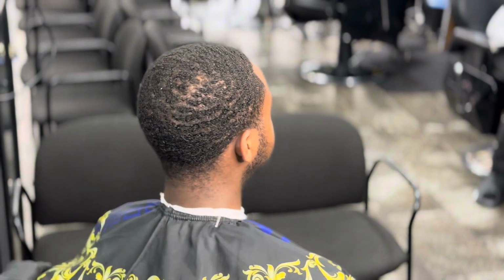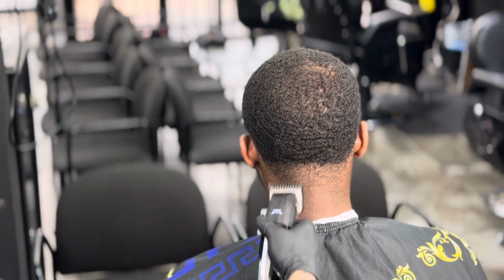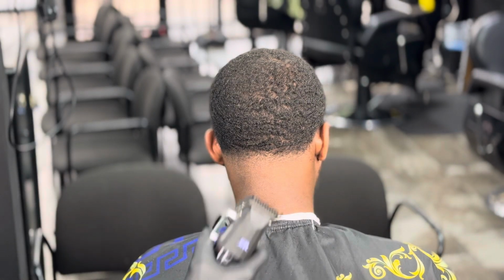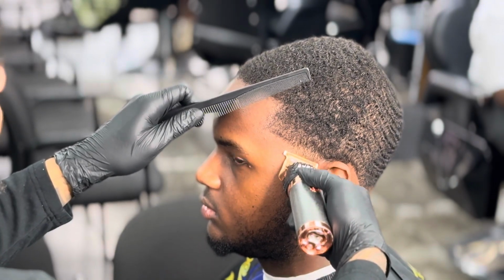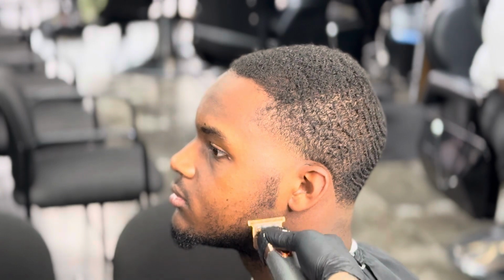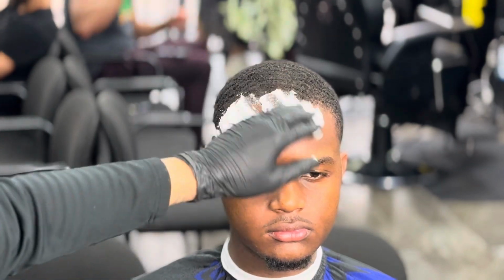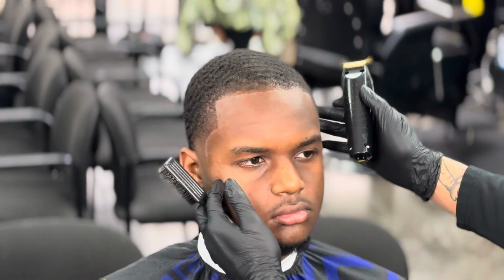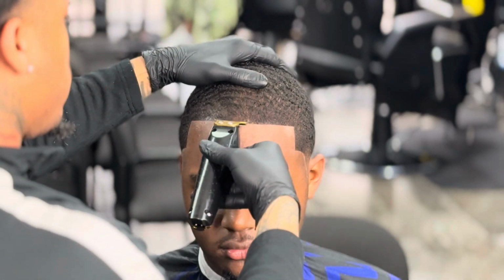🔥 FIRE CUT | MUST WATCH 👀 | 👍🏽 or 👎🏽